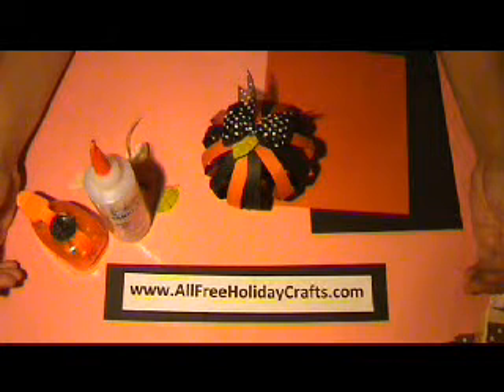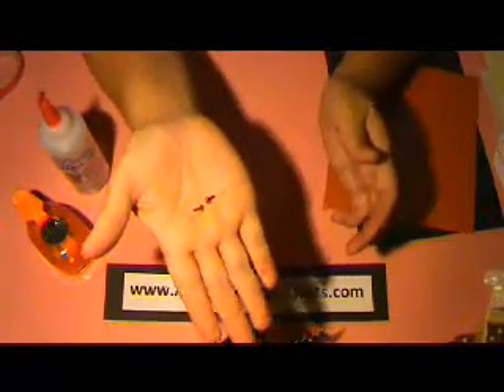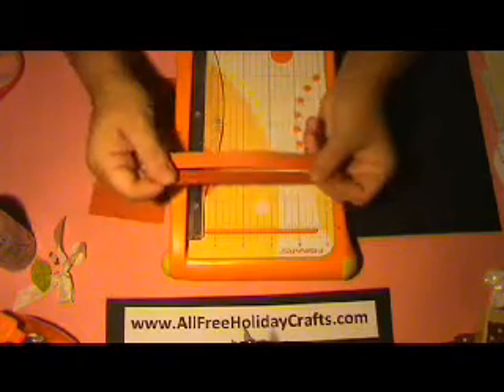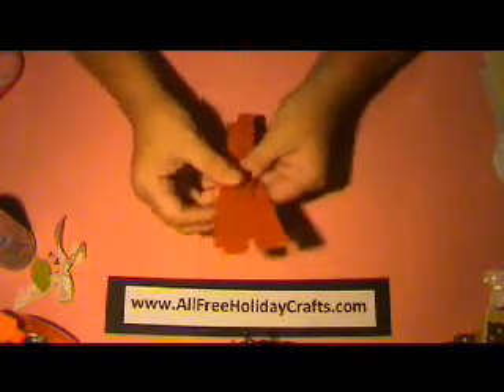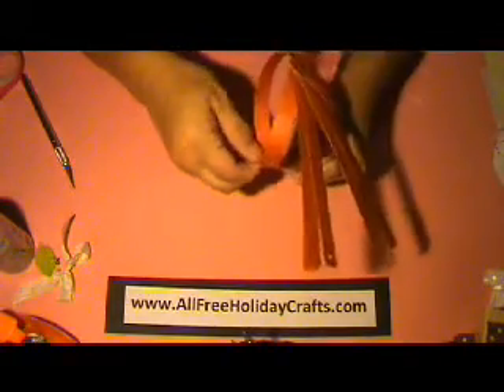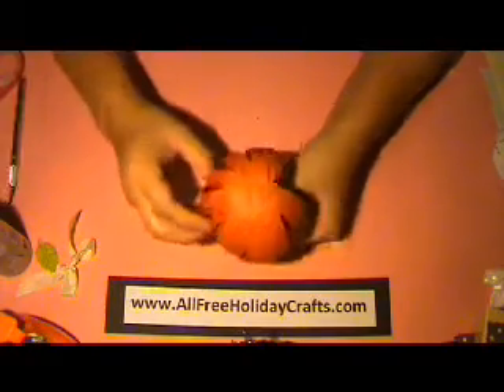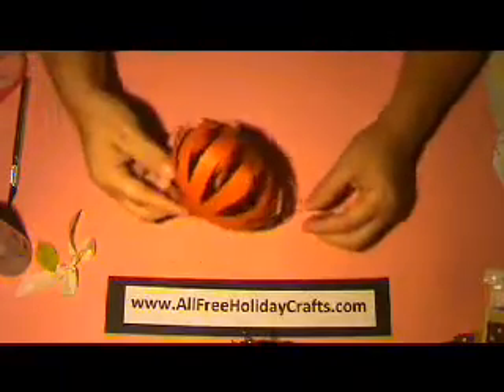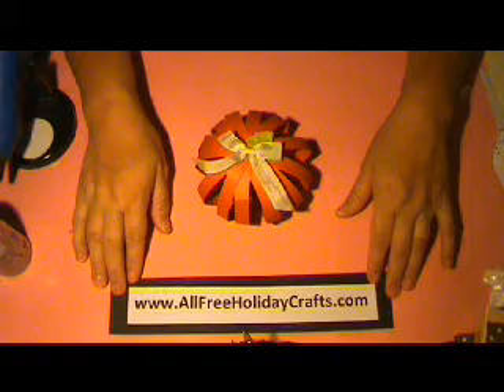How To Create a Pumpkin With Paper Strips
for more Halloween craft ideas!

Get ready for Halloween by making these adorable paper pumpkins!  In just a few easy steps, you can create festive homemade Halloween decorations that are perfect for a party or just to keep around the house.  Find out how to make these adorable pumpkin crafts by following this easy tutorial from pinkscrapper99.